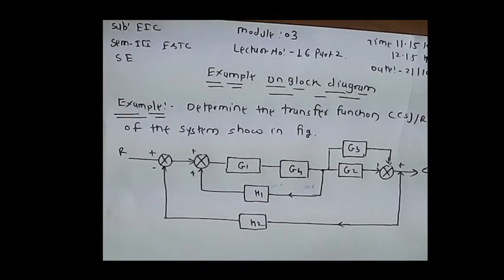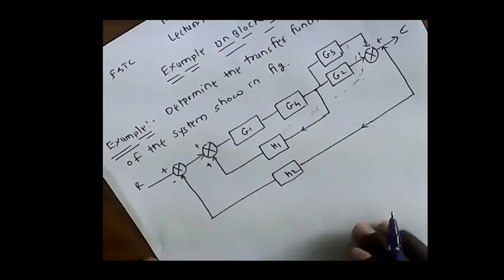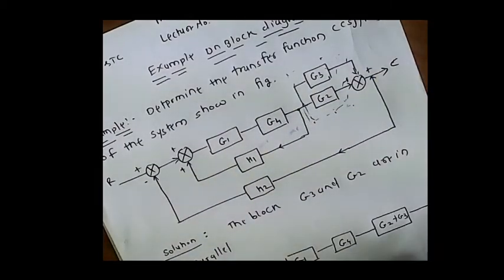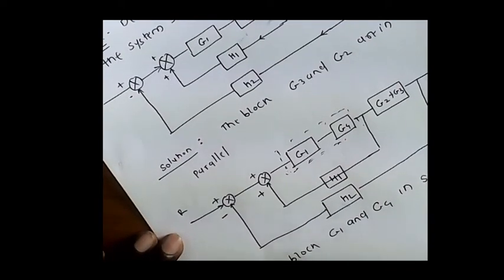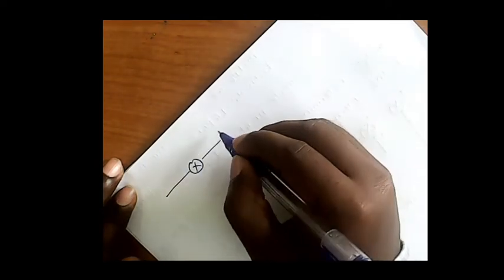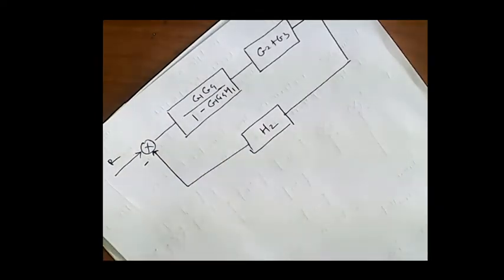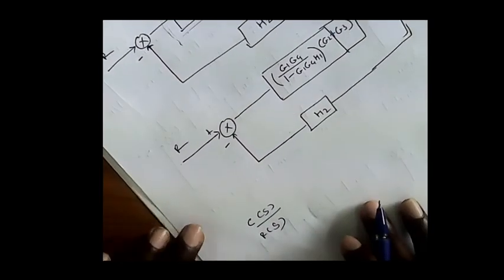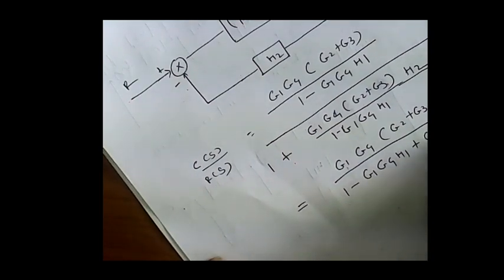Module 3 Lecture No 16 Part Example No 1 on Block diagram reduction & Transfer Function